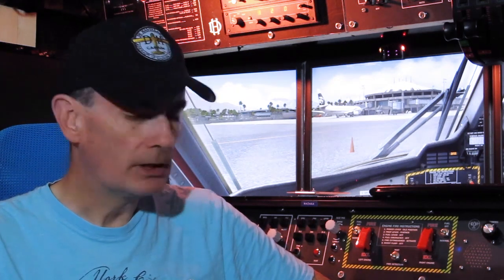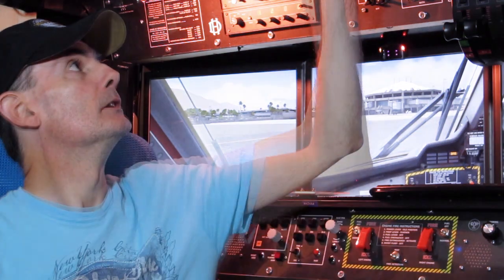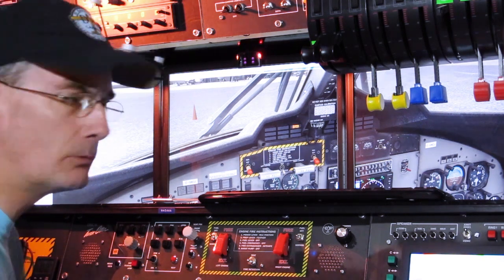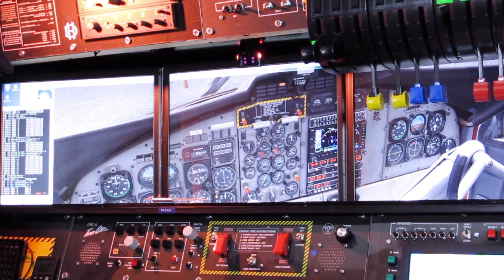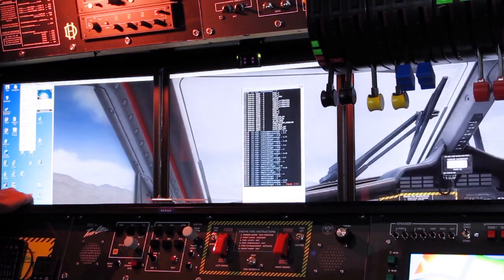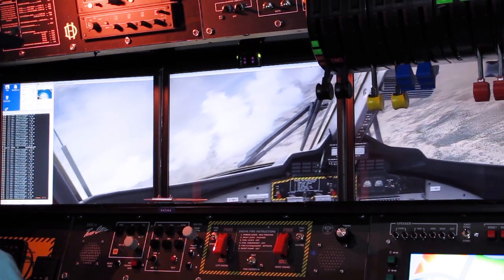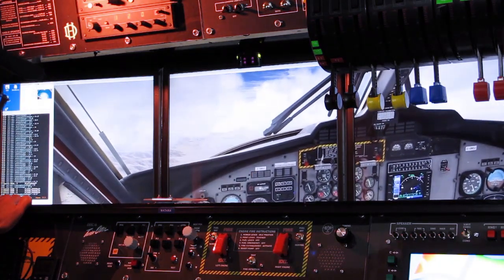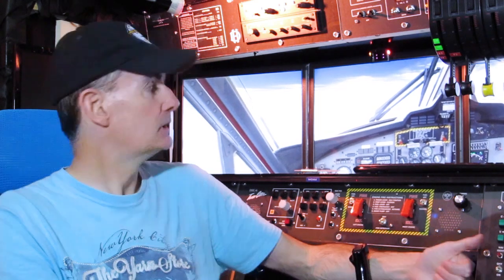Twin Otter Close Up #8: Ice 2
Everything else you need to know about icing!

ADDENDUM

I forgot to say you will also need to change your Lua scripts for the auto and manual de-icer boot operation so that they generate the appropriate FSX de-ice command as well as the Aerosoft one.